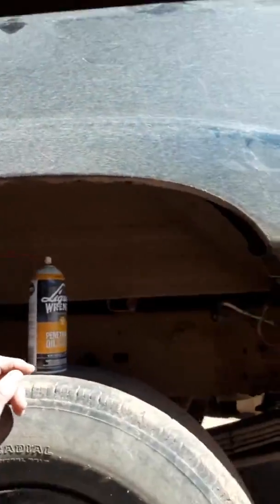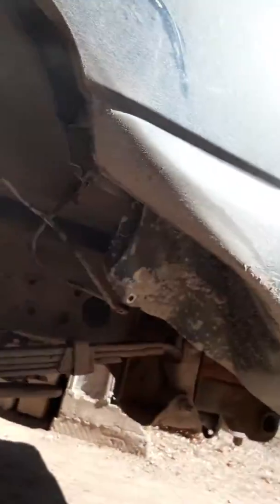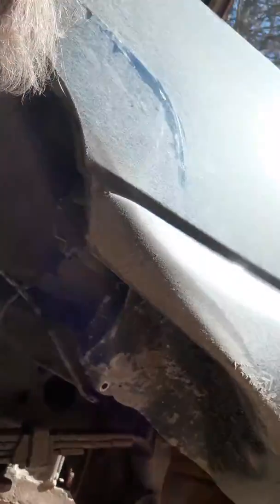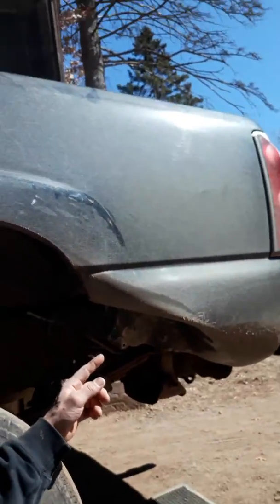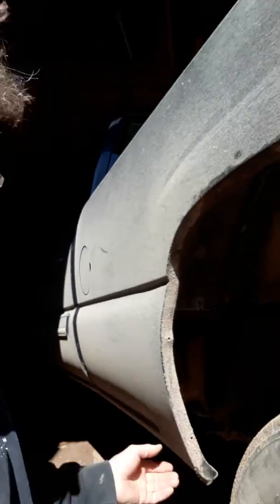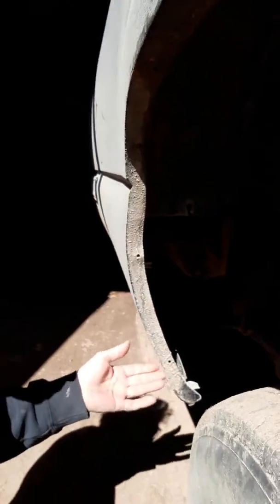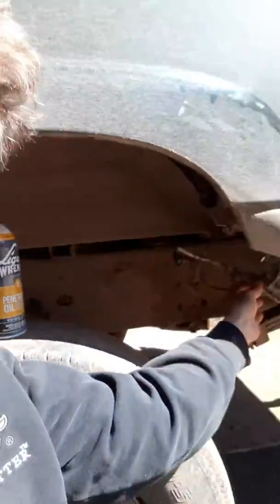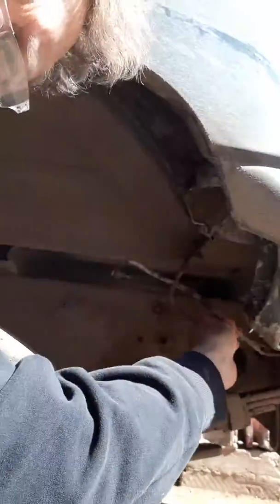Repairing the truck bed.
What happens when a deal is to good to be true.